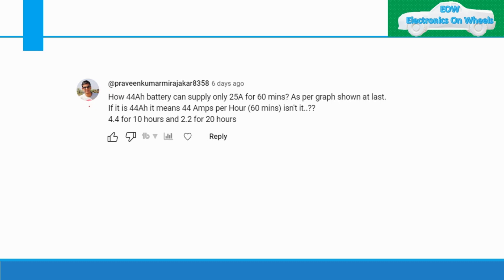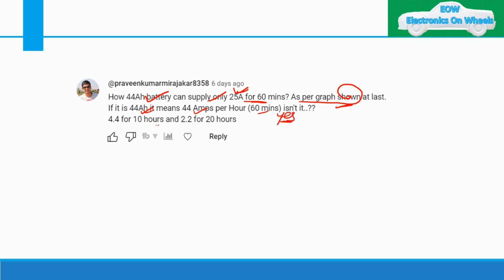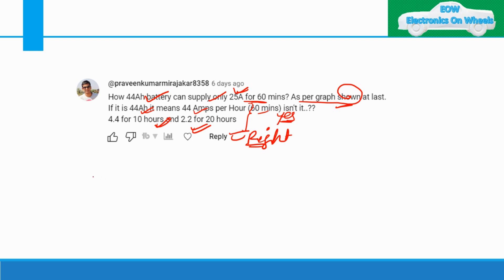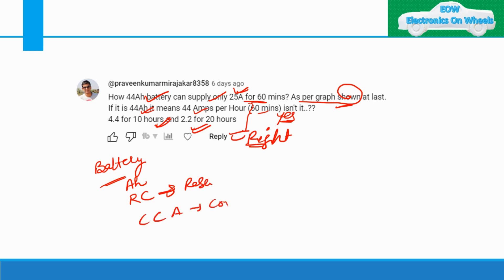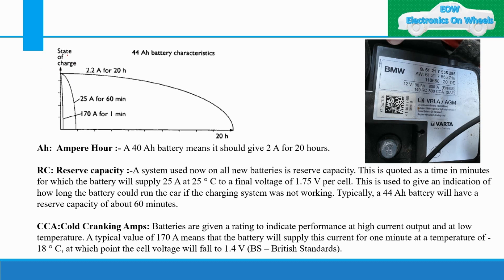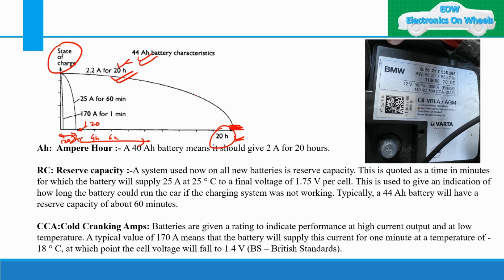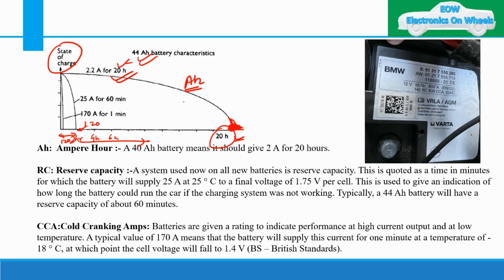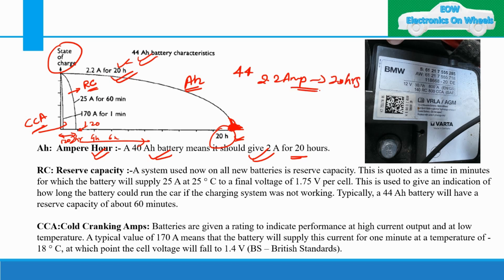Wiring harness Tutorial ||car battery||What is battery in hindi